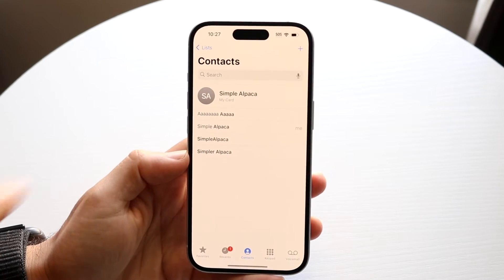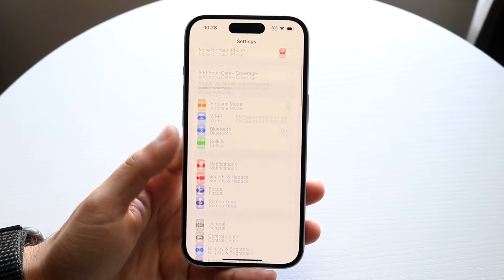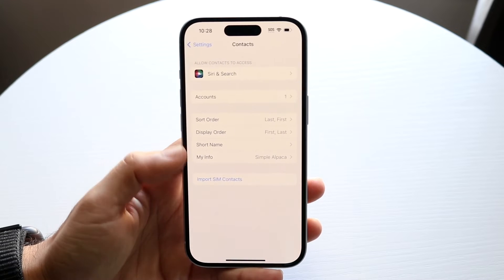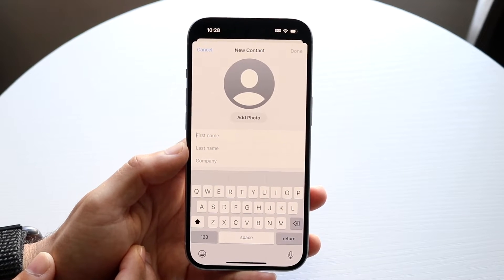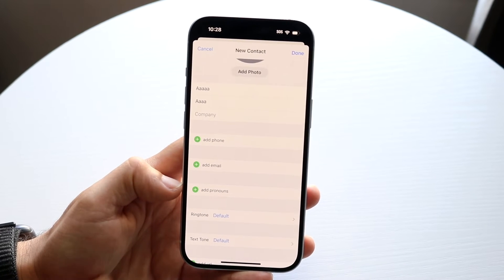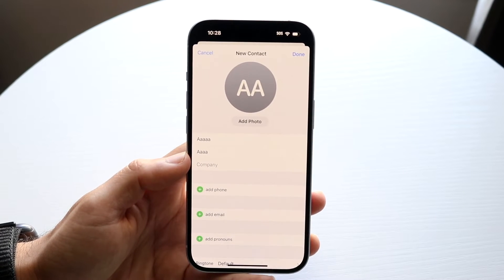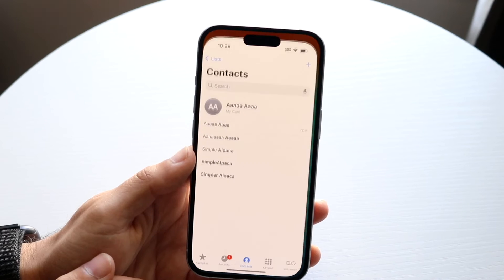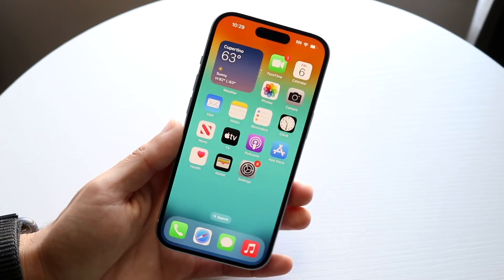How To Create a Contact Card For iOS 17!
Here is exactly How To Create a Contact Card For iOS 17!